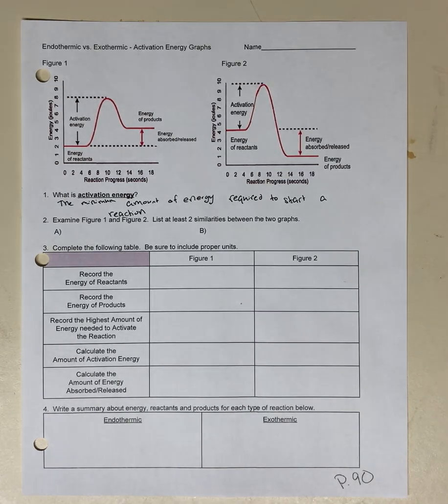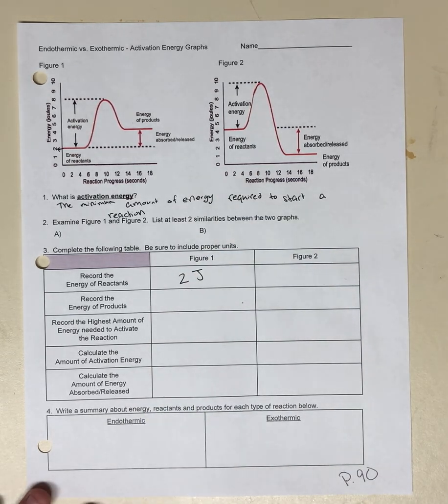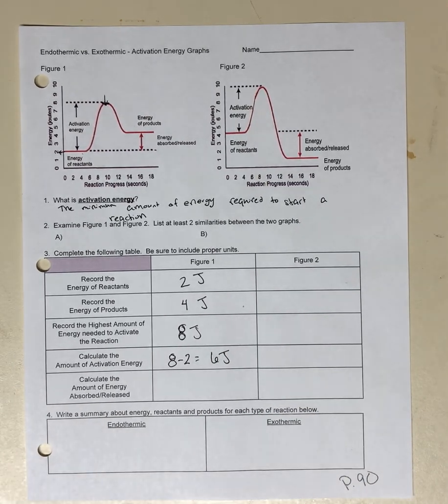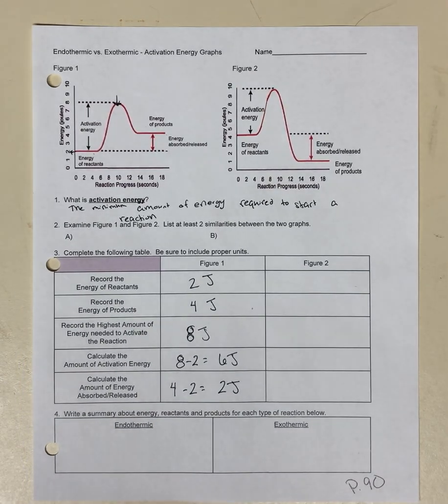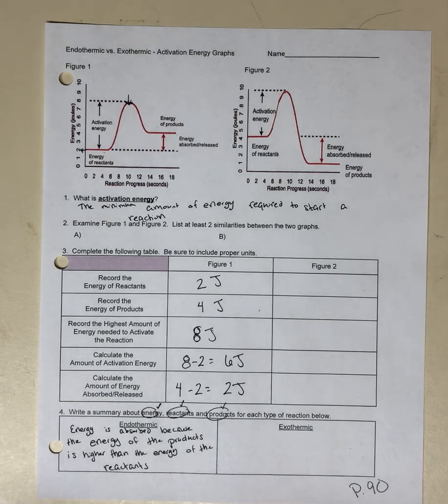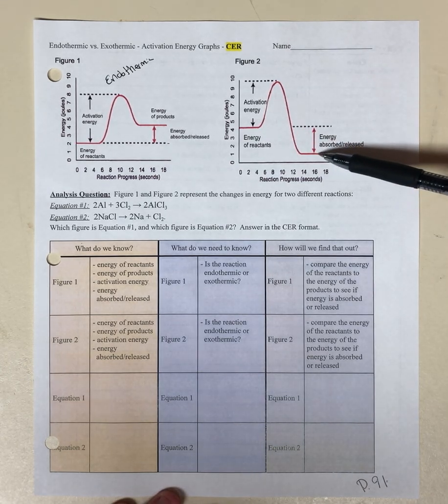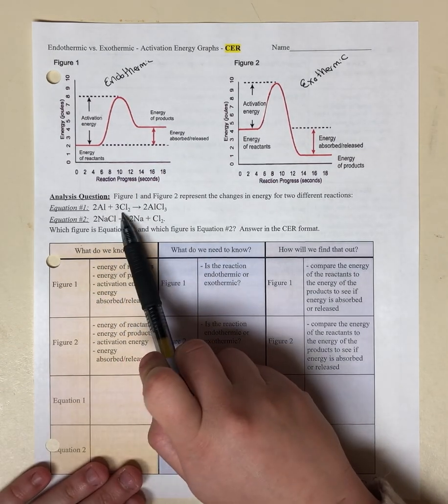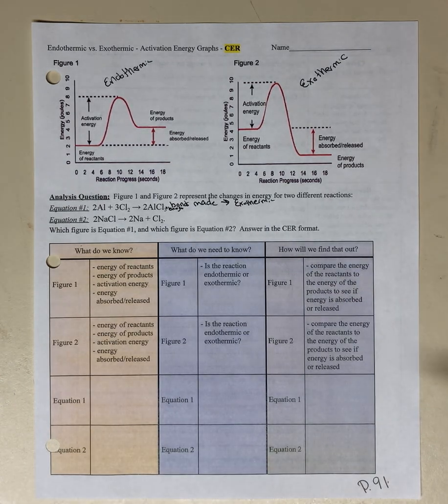P. 90-91 Endothermic vs Exothermic - activation energy graphs & CER explanation video